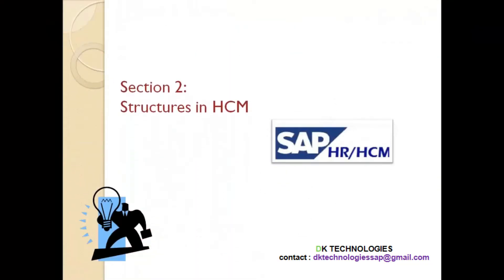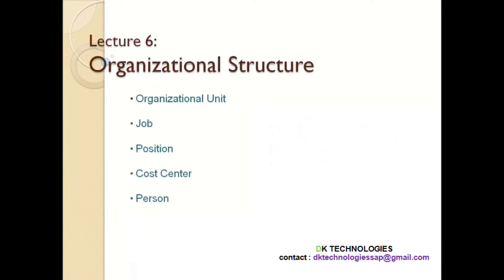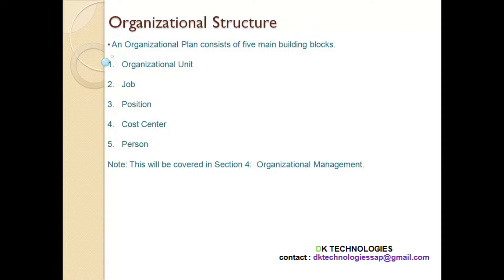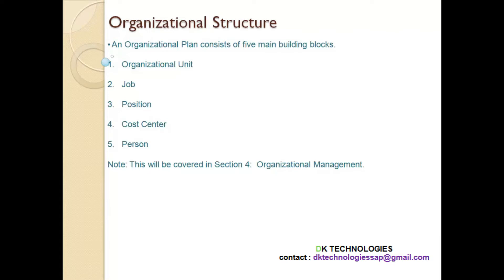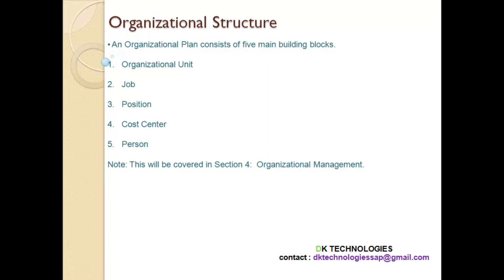How to configure Organizational Structure | How to configure Organizational unit | DK TECHNOLOGIES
How to configure Organizational Structure
How to configure Organizational unit
How to configure job
How to configure task
How to configure Position
How to configure chief position
Organizational Structure
Object types
Number Ranges for Object types
User Interfaces (Simple Maintenance/ Expert Mode)
Plan Version
Info types (1000 to 1999)
Reporting Structure
Evaluation path
Integration switch table (T77S0)
Integration with PA
Integration reports (RHINTE00, RHINTE10, and RHINTE20 & RHINTE30)
Organizational management Info types
Organizational management T Codes
Organizational management Reports
Organizational management Complete Configuration
Organizational management Complete Theory

sap hcm
about sap
sap software
hcm course
sap fees
sap course content
sap details
sap configuration
sap implementation
sap project